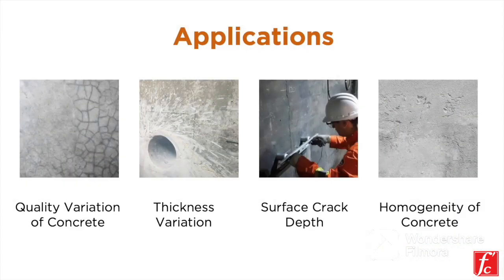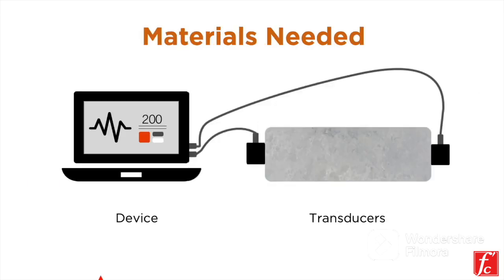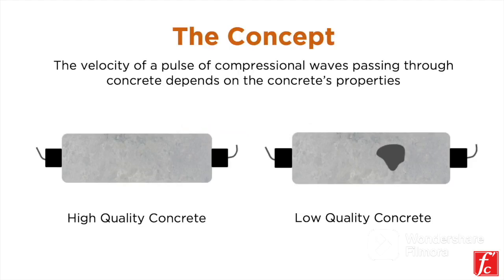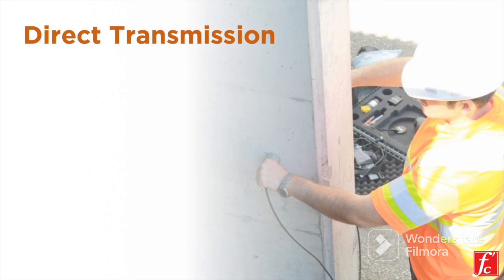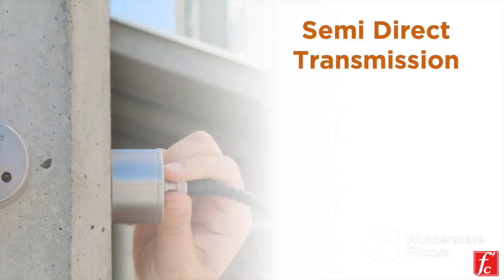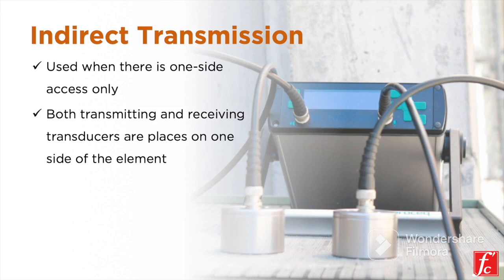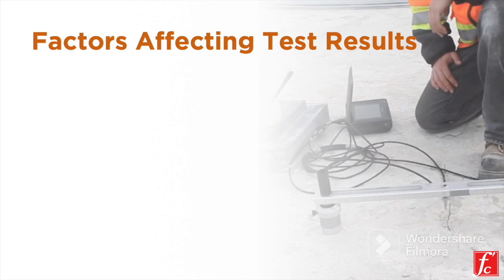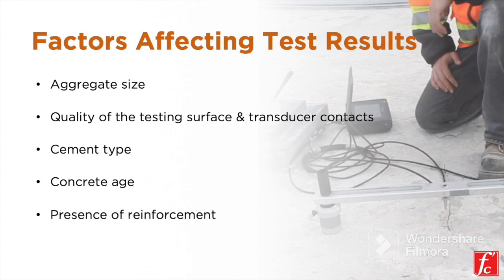UPV testing for Concrete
Concrete strength test :
 Upv test is very useful method for Concrete, Stressing started before we are known Any Honeycomb Problems we are rectify with this problem.